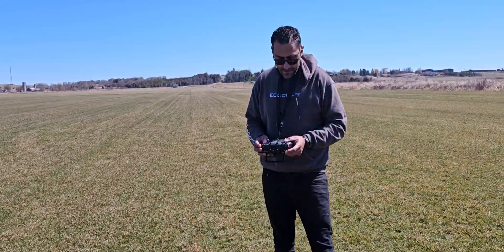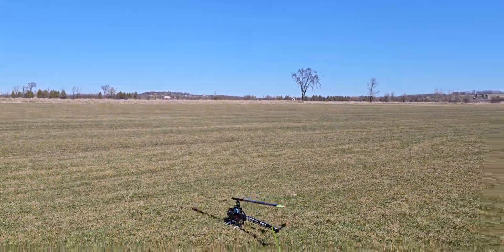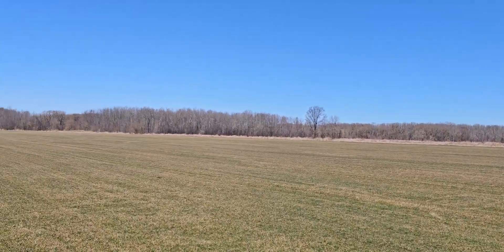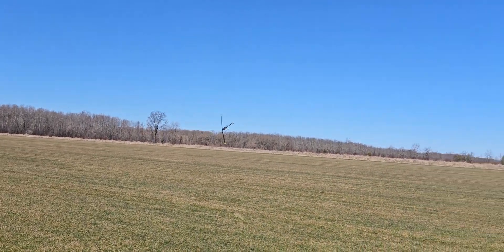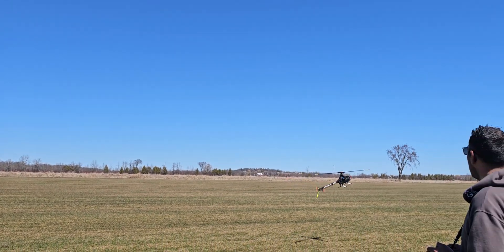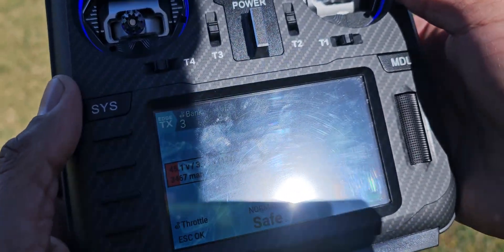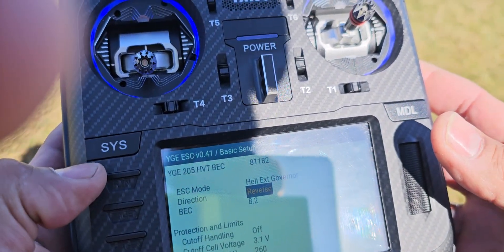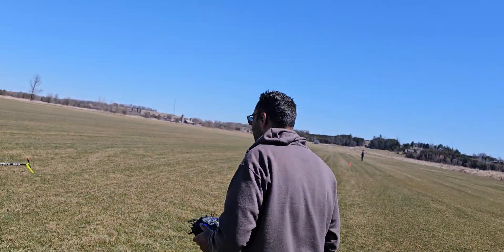Goosky rs7, ROTORFLIGHT F722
testing new firmware yge full integration with rotorflight and radiomaster tx16s